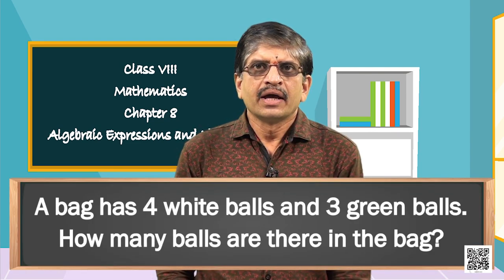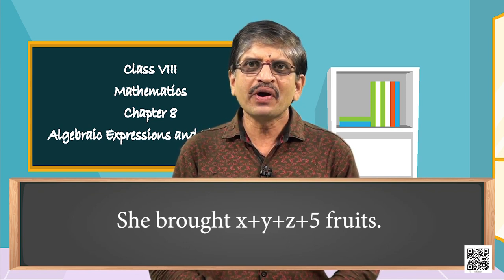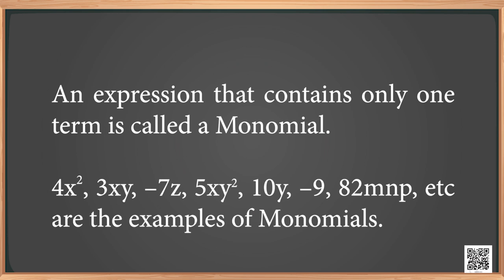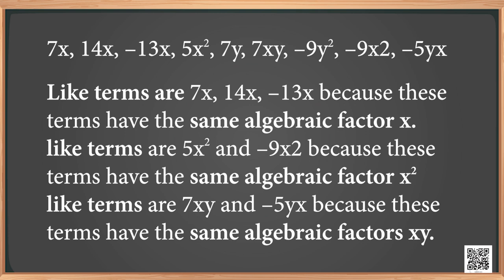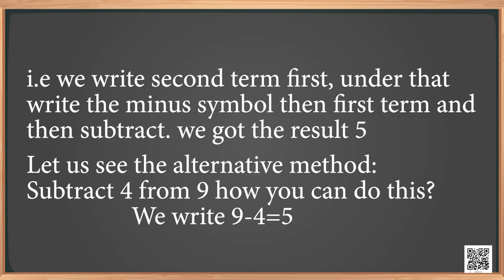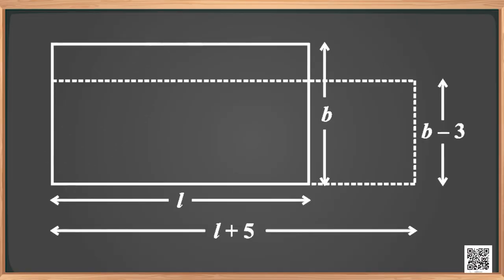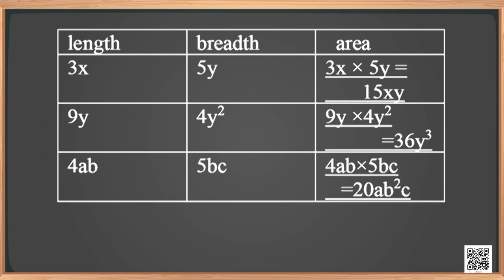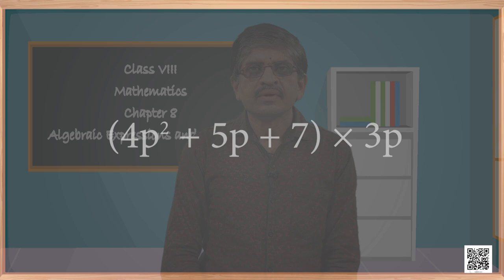Class 8 Chapter-9: Algebraic Expressions and Identities, Part 1